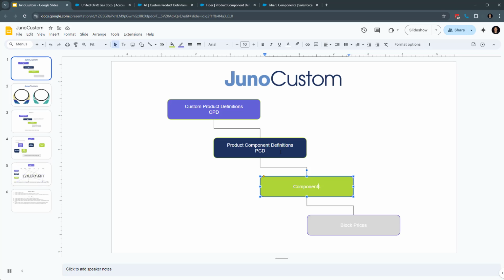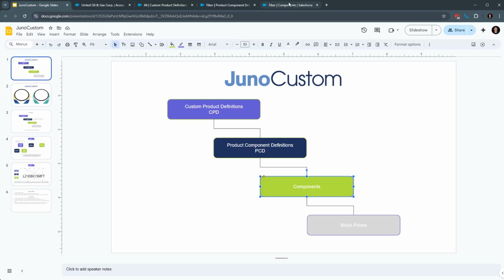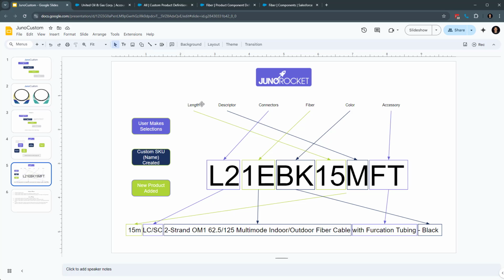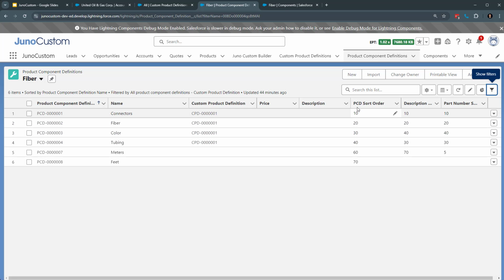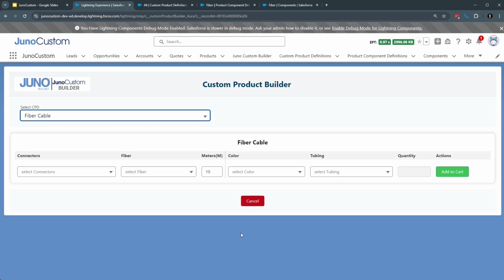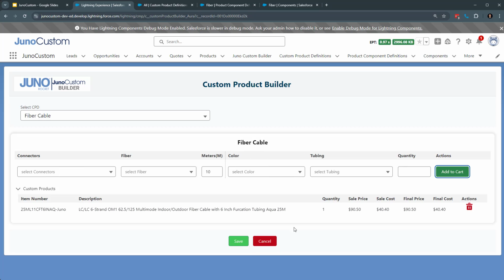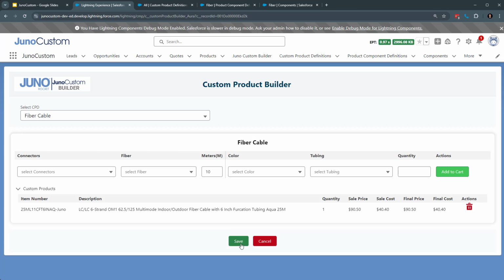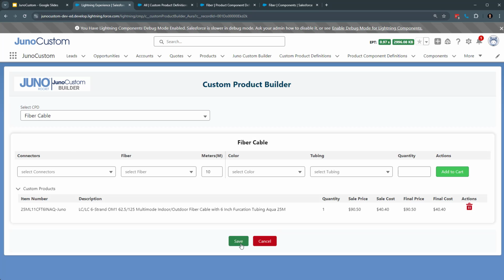Salesforce Custom Product Builder using JunoCustom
If your business sells custom products, you'll find this tool has just the right amount of configurability and simplicity to make quoting fast and easy.  Generate custom Products, Part Numbers, Prices and Costs using this tool for Salesforce.